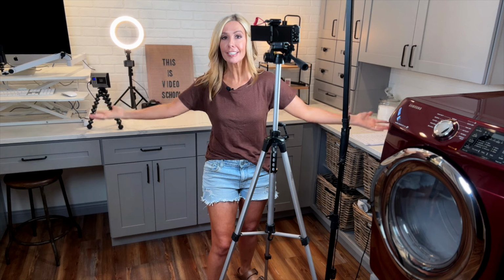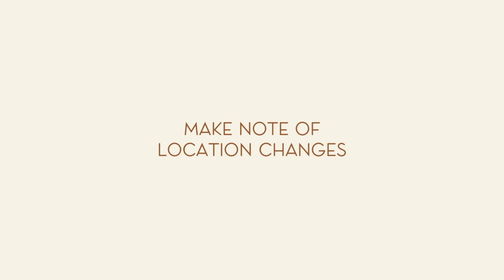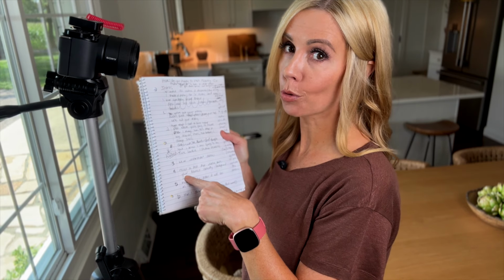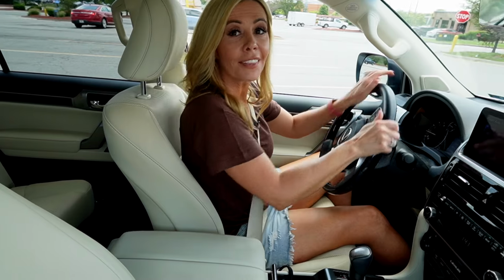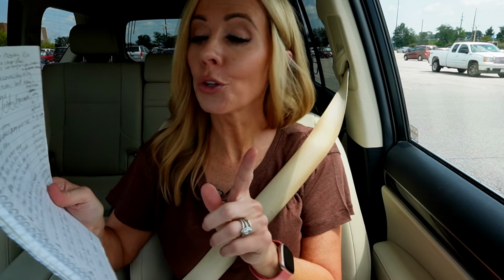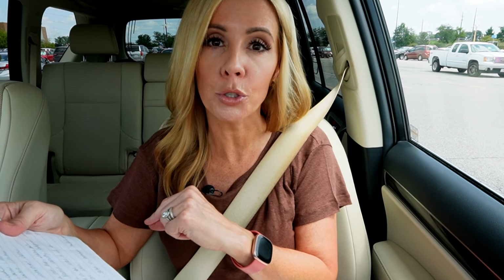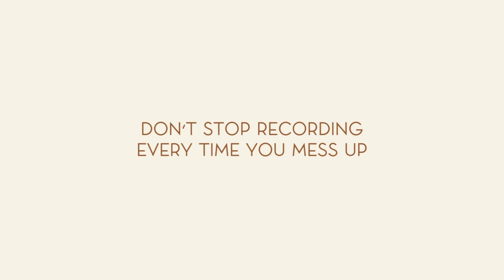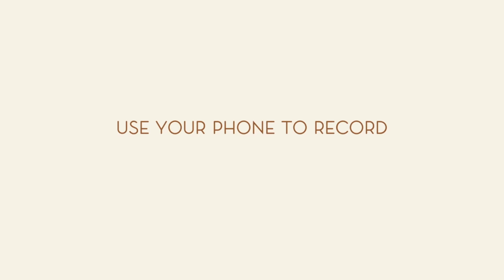Make YouTube videos 10X FASTER- 10 easy steps!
Day 6
Film your YouTube videos in record time with this super simple recording system. The faster you get at making YouTube videos, the more consistent you will be. And the more consistent you are- the faster your small YouTube channel will grow! This is day 6 of my YouTube challenge. Today I'm showing you how I can make my youtube videos in a fraction of the time it used to take.